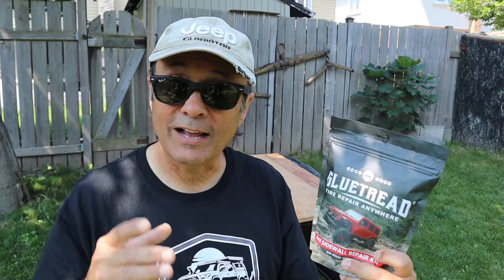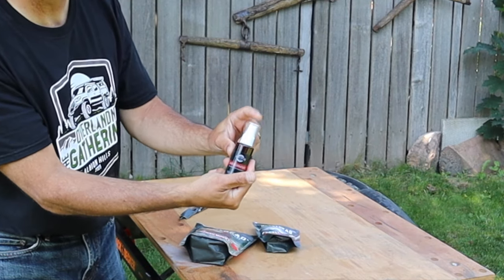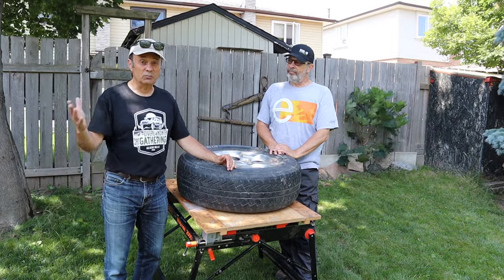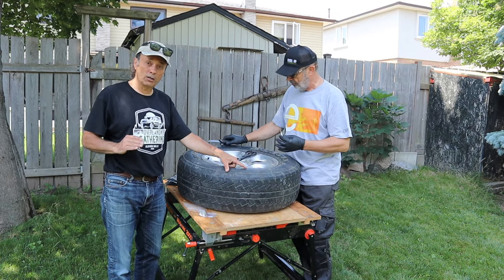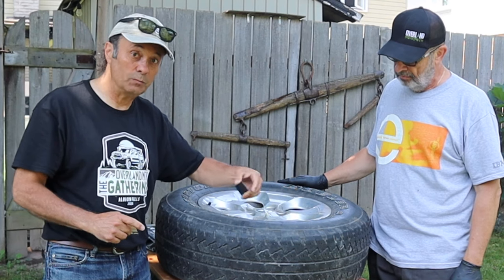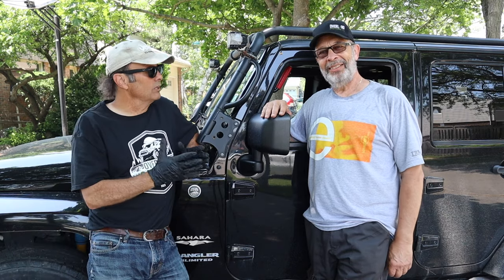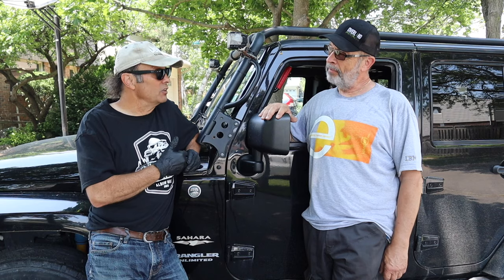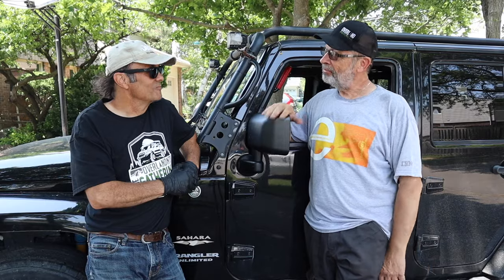GlueTread 4x4 Sidewall Repair Kit Review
⬇️MAIN TOPIC:
This video is a review of the GlueTread 4x4 Sidewall Repair Kit

⬇️TIP:
This segment discusses how savings can be made by going in on the cost of a GlueTread 4x4 Sidewall Repair Kit with your trail mates.

⬇️ Things used in the making of this video:
1. Canon M50 4K Camera
2. Sennheiser MKE4 400 Microphone
3. Camera Tripod
4. My MacBook Pro for editing/uploading